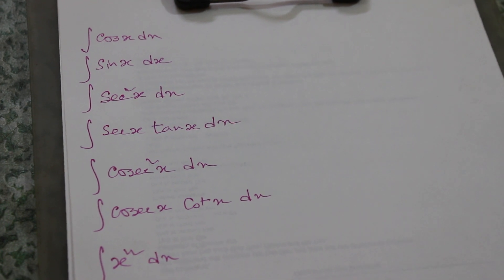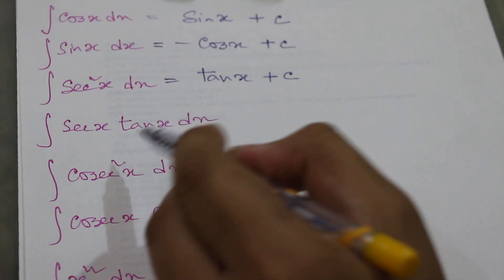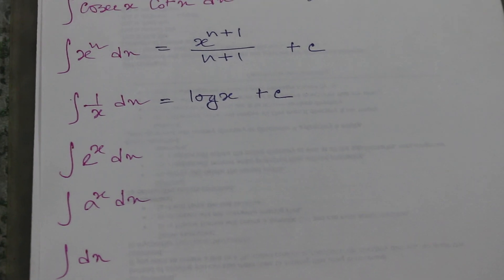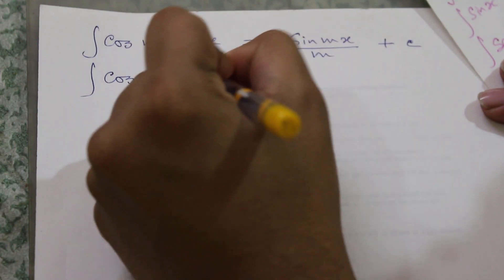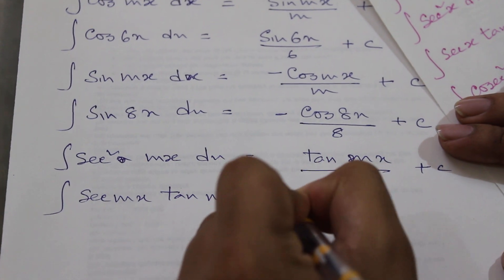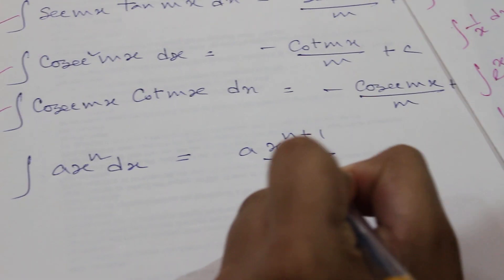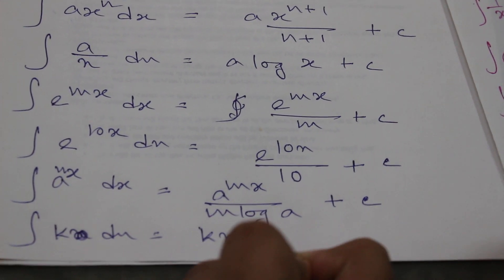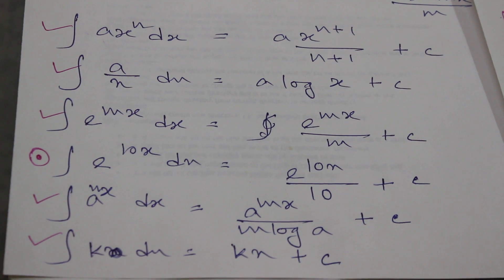Integrations (1): Class XII Mathematics (CBSE, ISC)